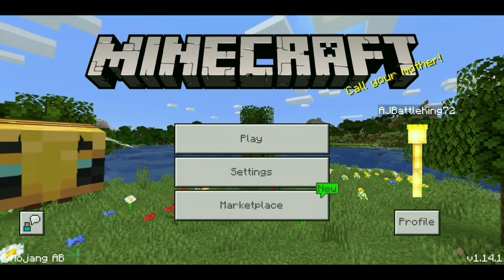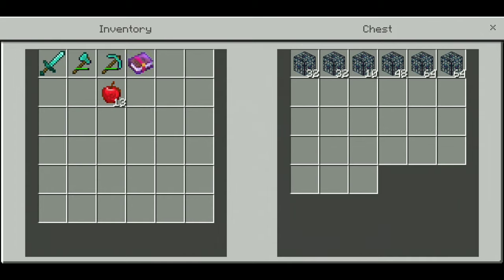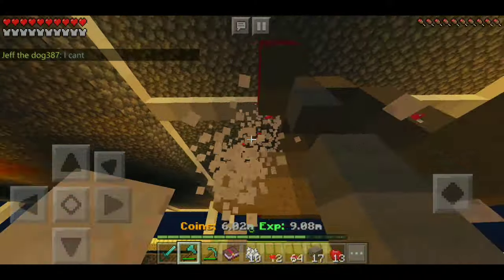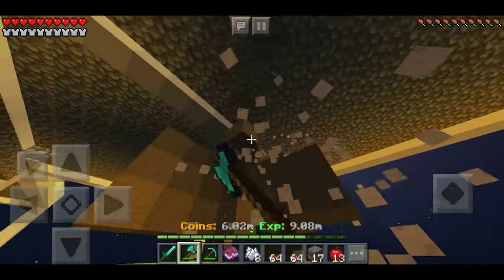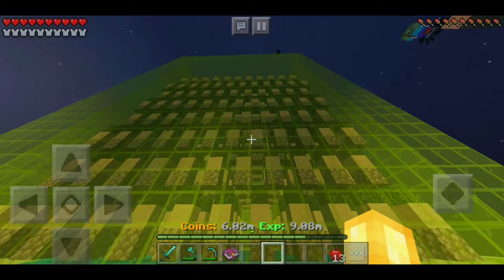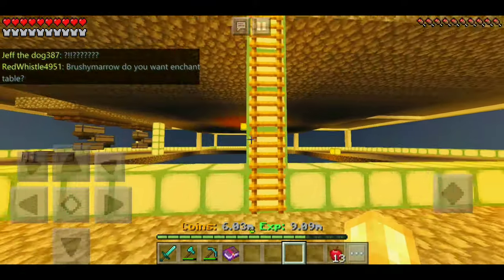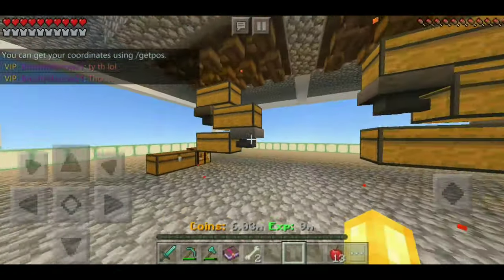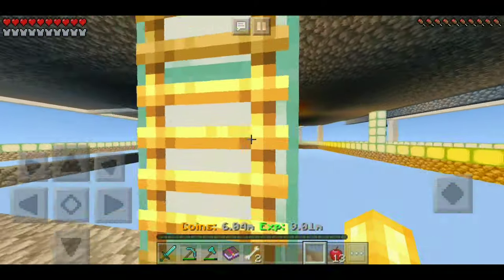How To Make Money Fast (MCPE Lifeboat Skyblock)(EP:17)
In Today's Video I Show You Way To Make Alot Of Money On Lifeboat Skyblock And It Is Very Easy And Awesome

110011